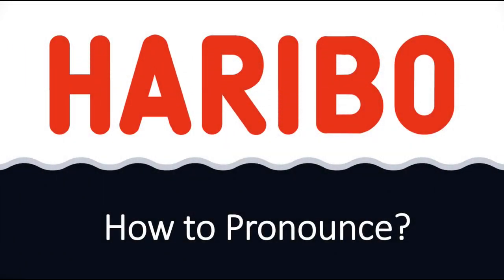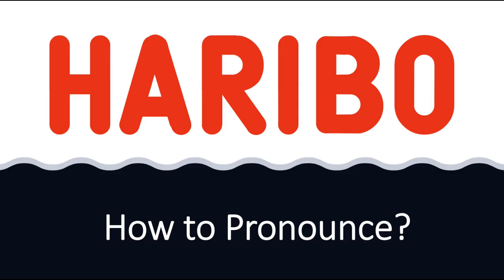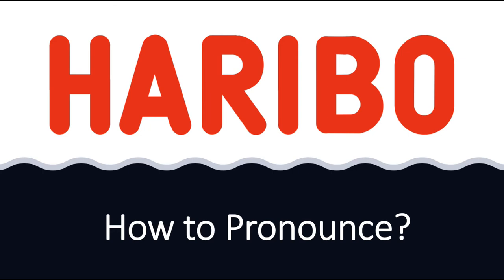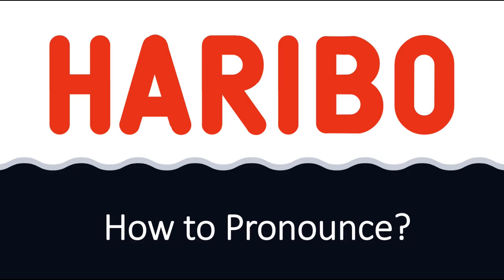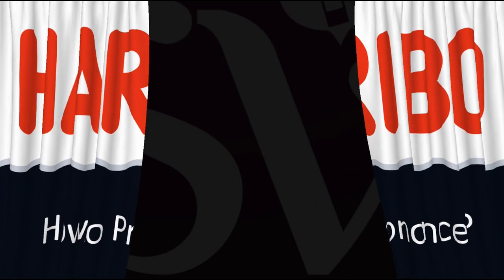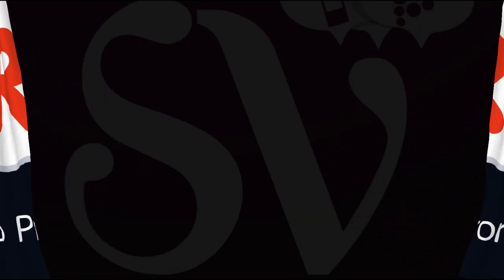How to Pronounce Haribo? (CORRECTLY)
This video shows you How to Pronounce Haribo (CORRECTLY), pronunciation guide.